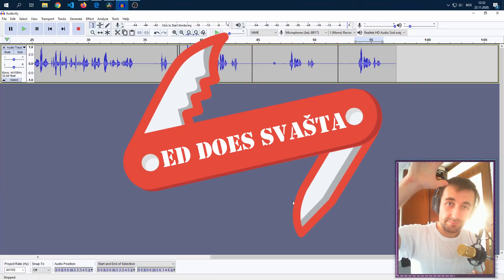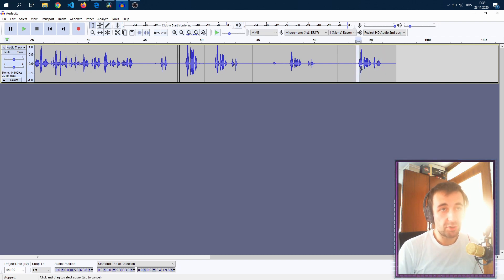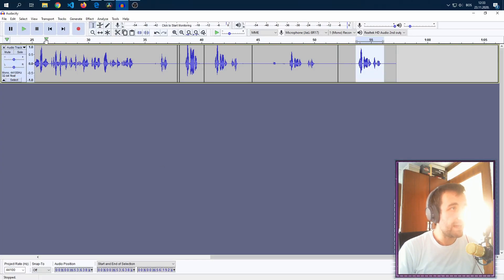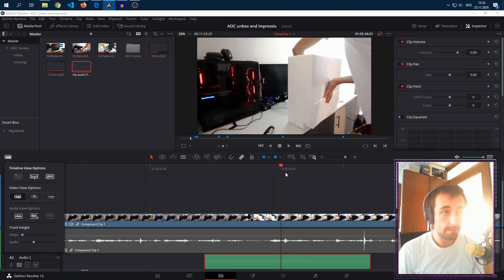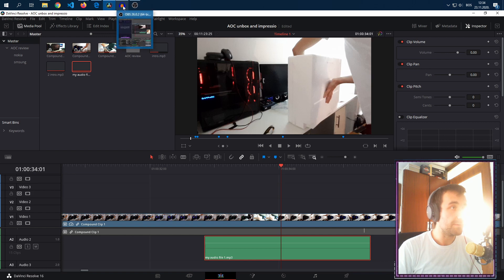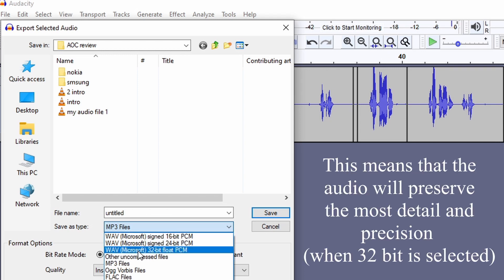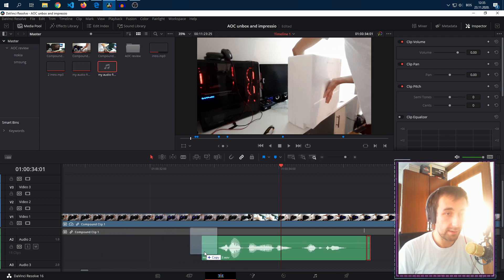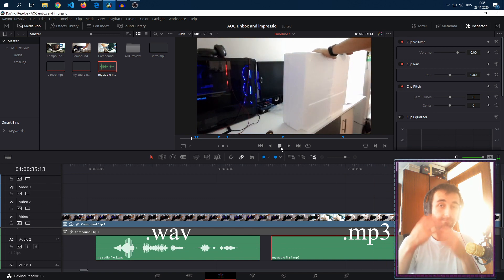Fixing audio from Audacity with no waveform in Davinci Resolve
Here I will show you how to save files from audacity so that they work correctly in Davinci Resolve. The trick is pretty simple, it has to do with the file formatting, and this (re) solves importing mp3 into Davinci Resolve.

Timestamps

0:00 Intro to the problem
1:00 Explaining why usual solutions don't work
1:25 Exporting the right way
1:50 Importing the new file and comparison
2:30 ed.exe stopped working
2:45 byee, sub like shareeeeee